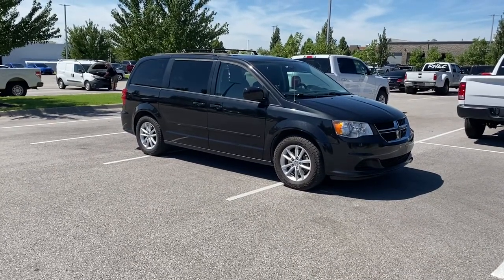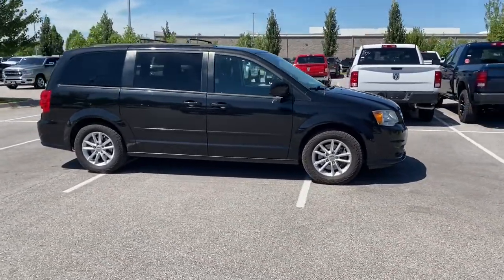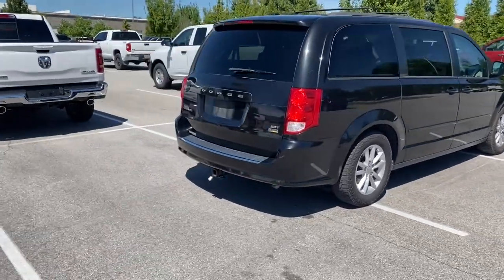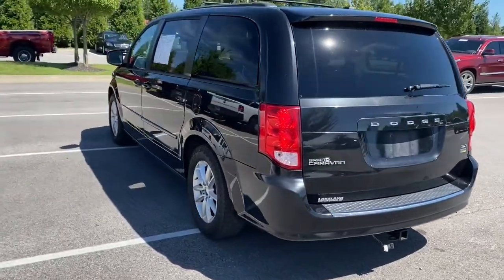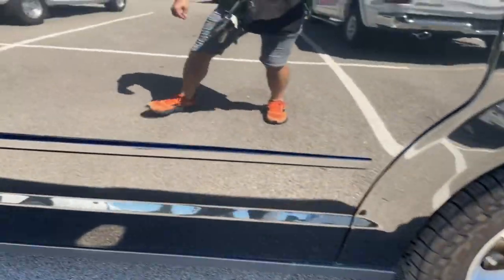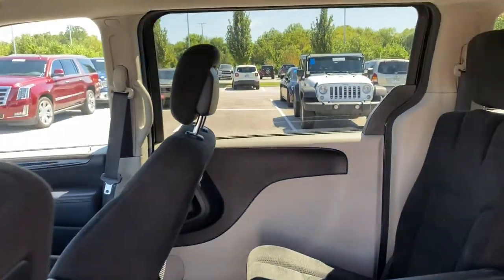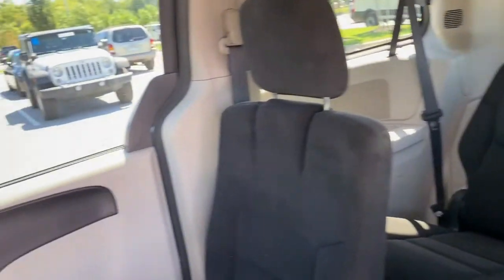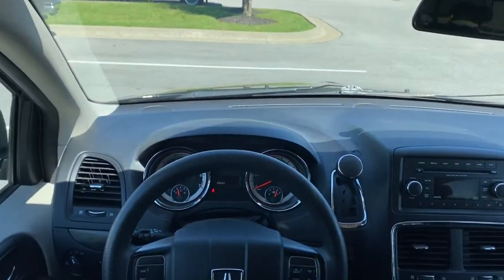2016 Dodge Grand_Caravan Rogers, Bentonville, Fayetteville, Siloam Springs, AR, Joplin, MO GR275080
Brilliant Black Crystal Pearlcoat Used 2016 Dodge Grand_Caravan available in Bentonville, Arkansas at McLarty Daniel CDJR. Servicing the Rogers, Fayetteville, Siloam Springs, AR, Joplin, MO area.

Bluetooth 17 x 6.5 Aluminum Wheels 1-Yr SIRIUSXM Radio Service 2nd Row Buckets w/Fold-In-Floor 3.16 Axle Ratio 3rd row seats: split-bench 40GB Hard Drive w/28GB Available 4-Wheel Disc Brakes 6 Speakers ABS brakes Air Conditioning Alloy wheels AM/FM radio Anti-whiplash front head restraints Bodyside moldings Brake assist Bumpers: body-color CD player Cloth Low-Back Bucket Seats Delay-off headlights Driver door bin Driver vanity mirror Drivers Seat Mounted Armrest Dual front impact airbags Dual front side impact airbags Electronic Stability Control Front anti-roll bar Front Bucket Seats Front dual zone A/C Front reading lights Front wheel independent suspension Heated door mirrors Illuminated entry Knee airbag Low tire pressure warning Manufacturers Statement of Origin MP3 decoder Occupant sensing airbag Outside temperature display Overhead airbag Overhead console Panic alarm Passenger door bin Passenger seat mounted armrest Passenger vanity mirror Power 2-Way Driver Lumbar Adjust Power 8-Way Driver Seat Power door mirrors Power Liftgate Power steering Power windows Quick Order Package 29R SXT Radio: 130 Rear air conditioning Rear window defroster Rear window wiper Reclining 3rd row seat Remote keyless entry Roof rack SIRIUS Satellite Radio Speed control Split folding rear seat Spoiler Steering Wheel Mounted Audio Controls Steering wheel mounted audio controls Tachometer Telescoping steering wheel Tilt steering wheel Touring Suspension Traction control Trip computer Variably intermittent wipers. Clean CARFAX. Recent Arrival!brbr2016 Dodge Grand Caravan Brilliant Black Crystal Pearlcoat SXT FWD 6-Speed Automatic 3.6L V6 24V VVTbrbrOdometer is 6703 miles below market average!brbrMcLarty Daniel Chrysler Dodge Jeep Ram 2201 SE Moberly Lane Bentonville Arkansas.